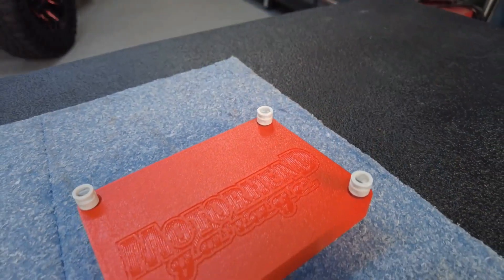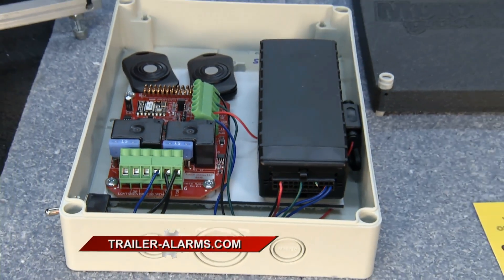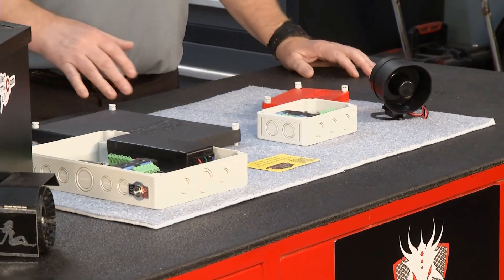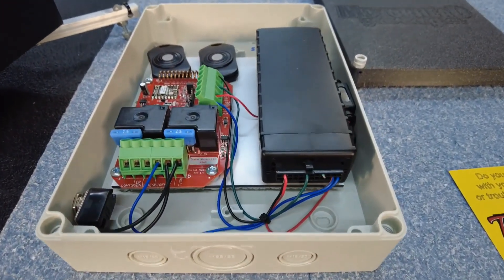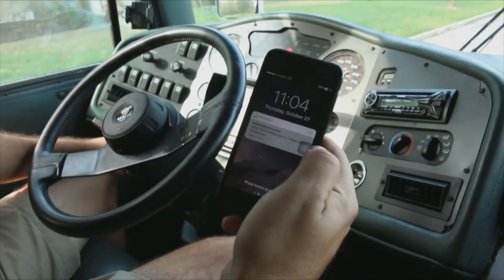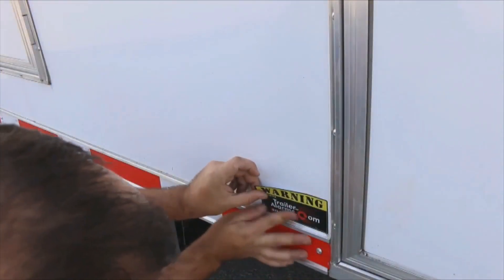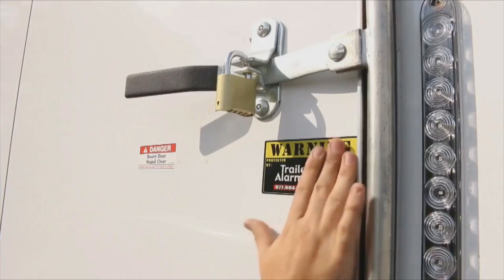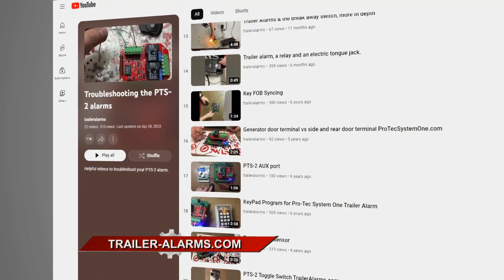This aired on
Besides sounding like a babbling idiot, here it is.